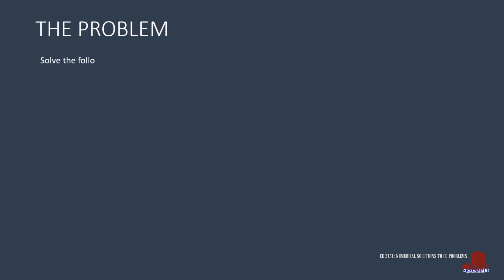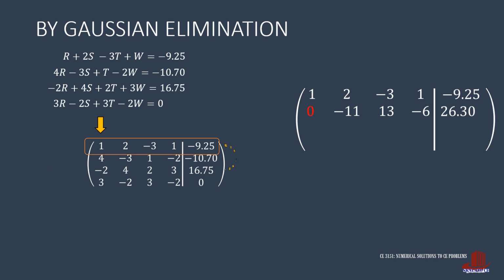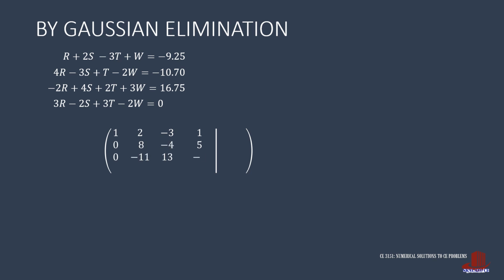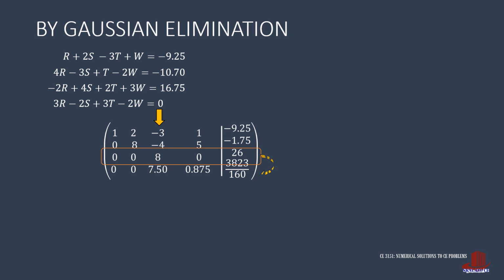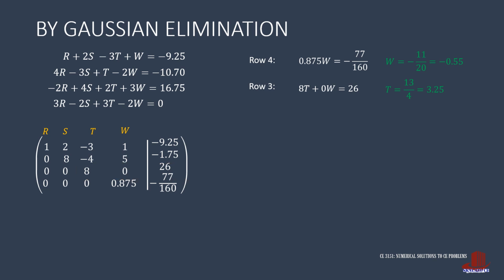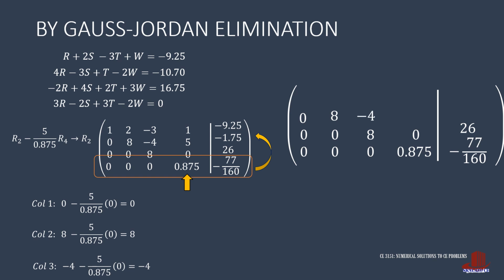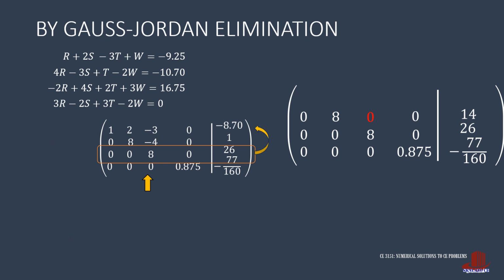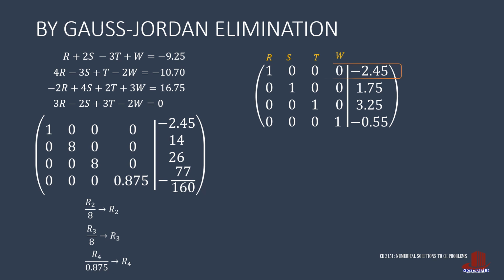SOLUTIONS TO LINEAR EQUATIONS: DIRECT METHODS - GAUSSIAN WITHOUT PIVOTING AND GAUSS-JORDAN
You can use different approaches in evaluating systems of linear equations. Check the example here.